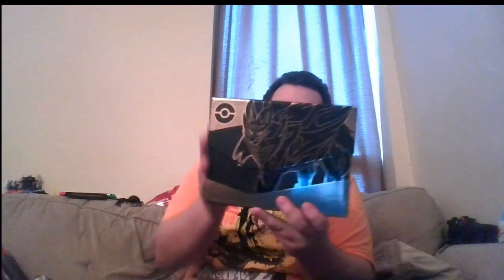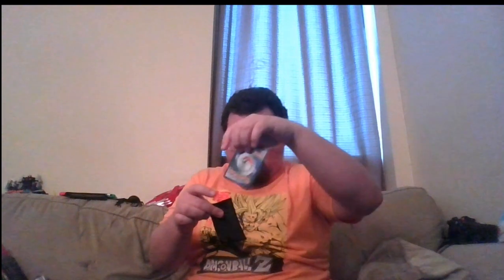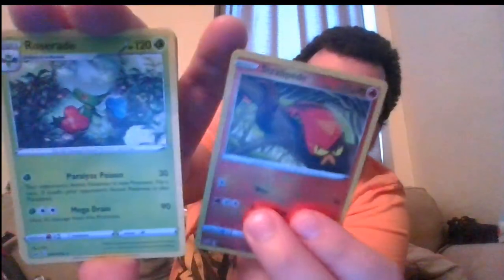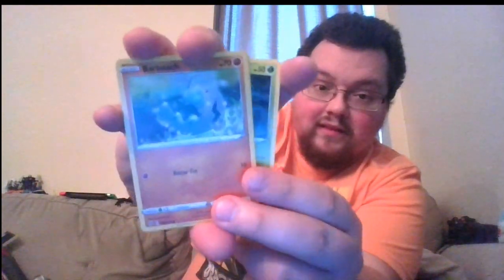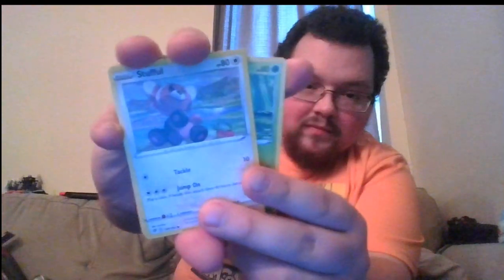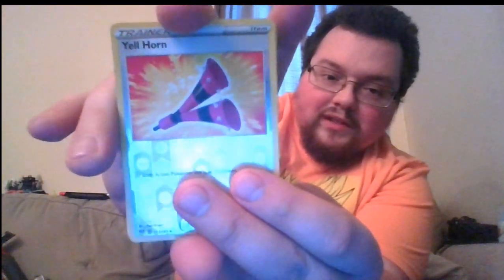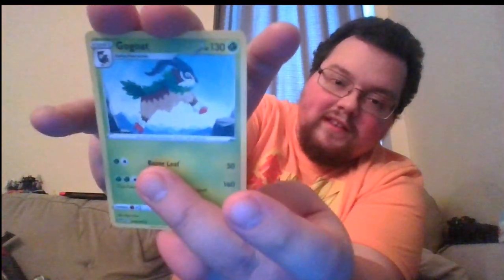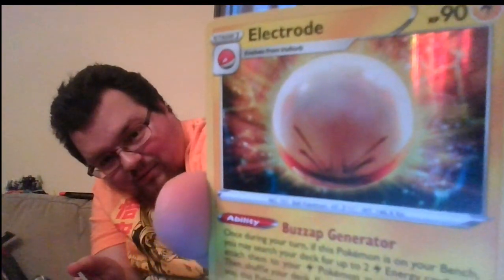Pokémon TCG Sword & Shield Elite Trainer Box + (Zamazenta): That Weird Pack Opening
Which Galar doggy do you prefer?